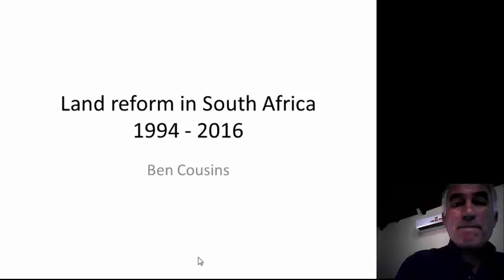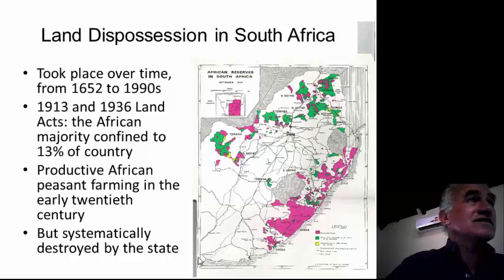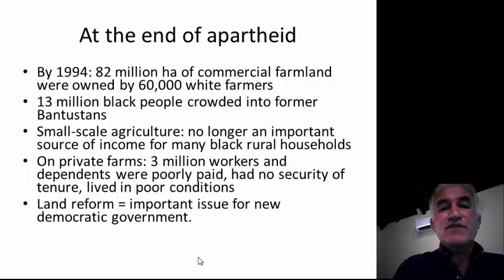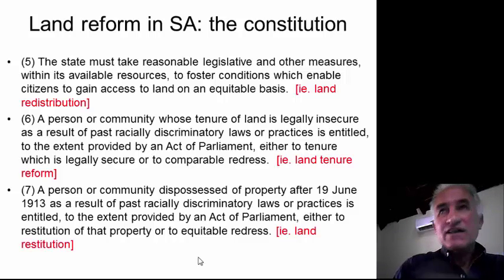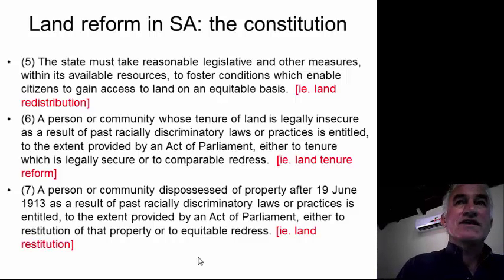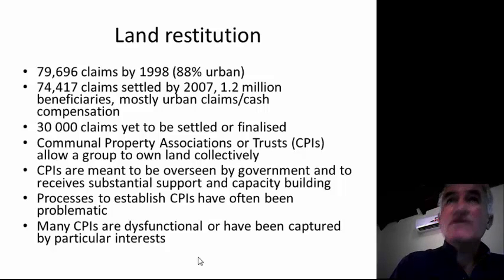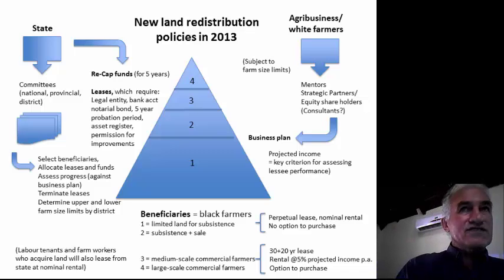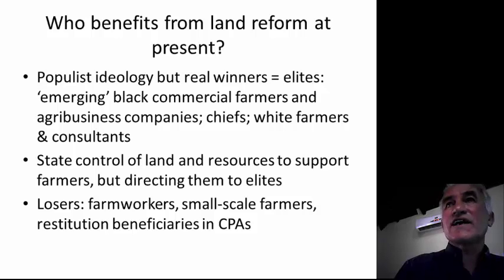Prof Ben Cousins: Assessing land reform in South Africa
A critical review of the land reform programme in South Africa 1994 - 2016. Presentation made as part of a 4.5 day course on the Political economy of land, mining and rural democracy 22 - 26 Feb 2016 for activists associated with the Alliance for Rural Democracy.